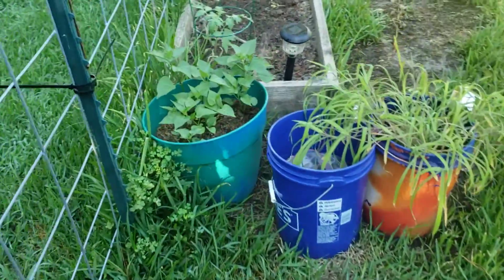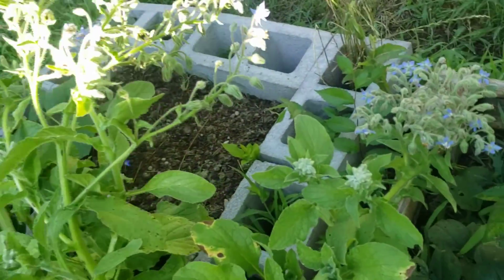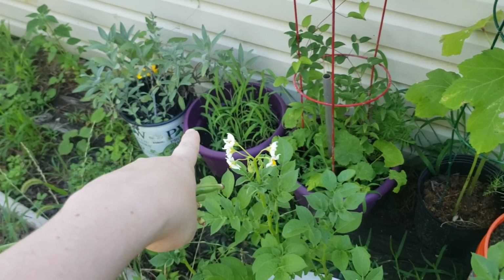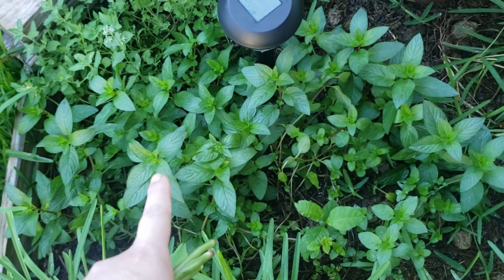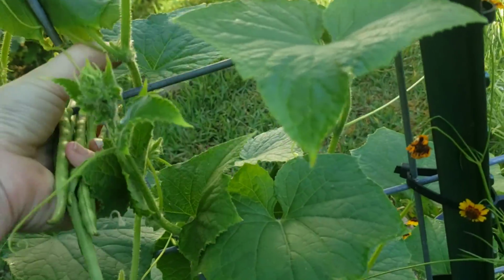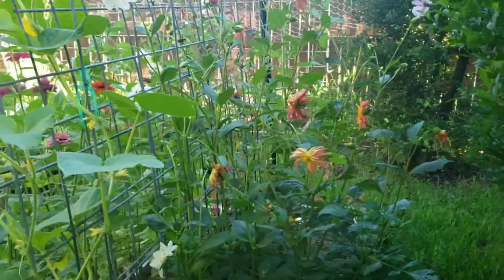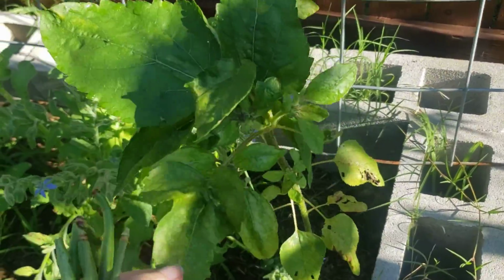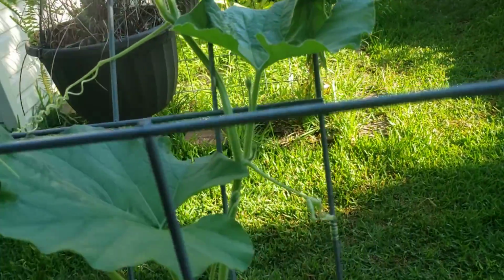June 2021 THE MESSY GARDEN (still gives food)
Mini garden tour of the garden this year. Neglectful gardening in its finest moments. Come walk with me!